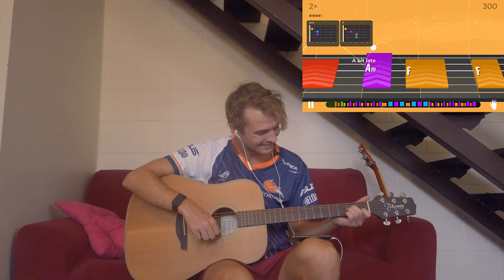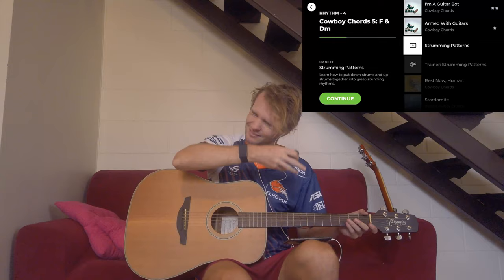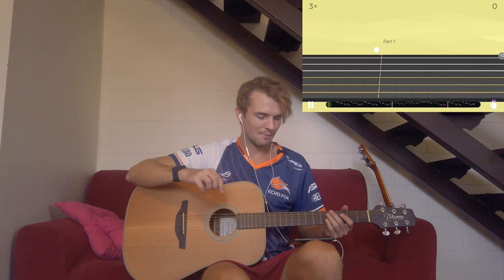A beginner guitarist returns to Yousician in 2021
[ENG, HI, KR AUTO SUB] It had been ages since I last used Yousician for anything other than it's ace tuning feature, so I figured it was time to revisit where it all began.